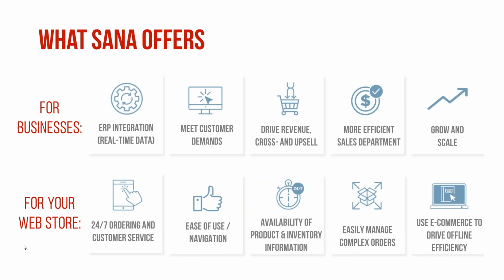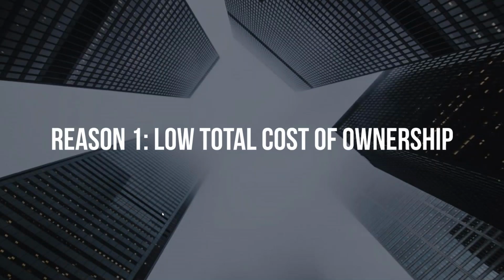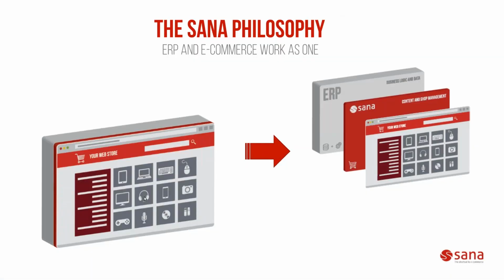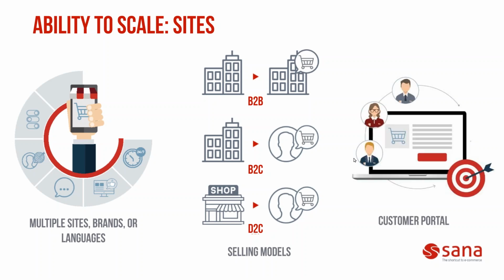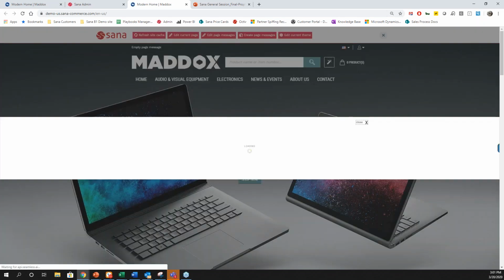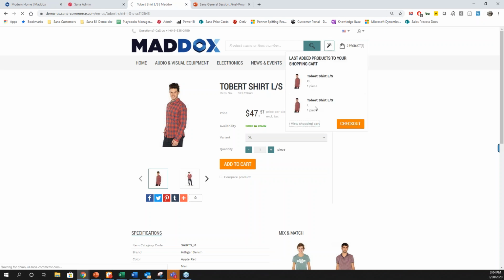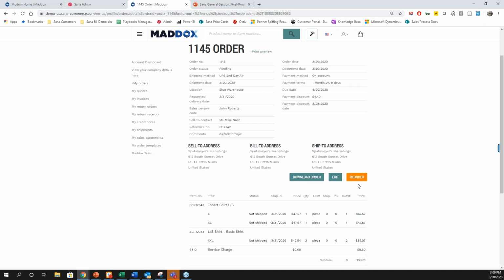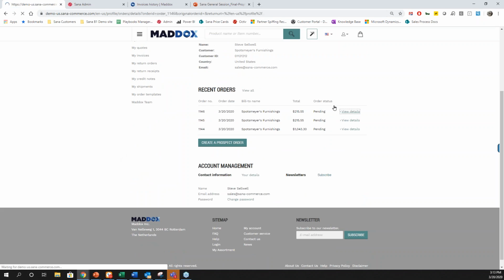5 Reasons You Need E Commerce Built for Microsoft Dynamics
The B2B e-commerce market is maturing, and customer demands are outpacing what businesses currently have to offer. The technology that supports your clients’ business needs must not only catch up to today’s demands but also continue to add value as expectations change.

Sana Commerce has identified 5 key problem areas from which most e-commerce clients’ frustration stems: a slow time-to-market, little flexibility to scale, the inefficiency of manual upgrades, unexpected costs (TCO), and challenges with architecture and R&D investment.